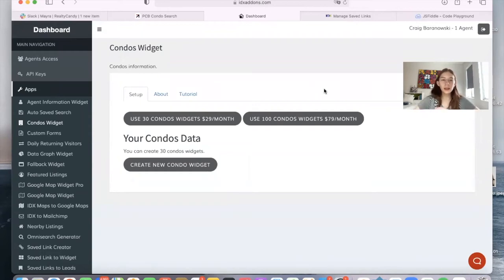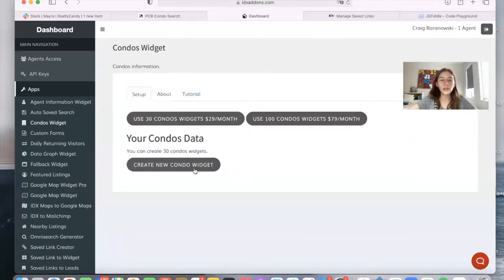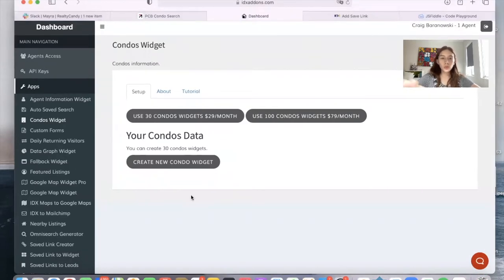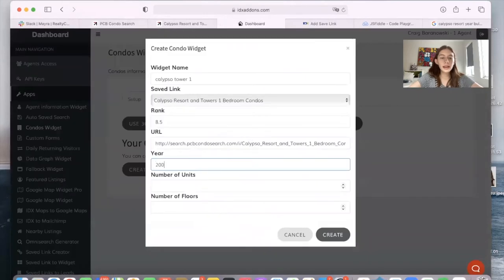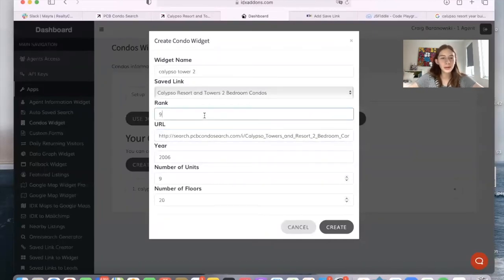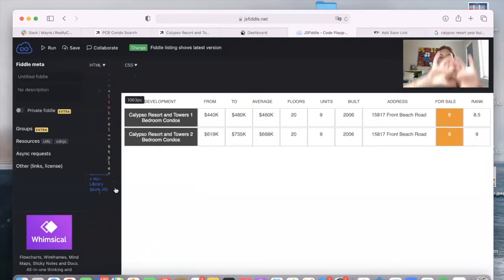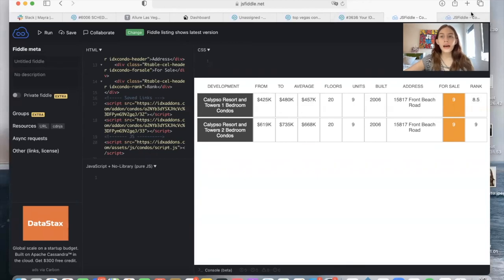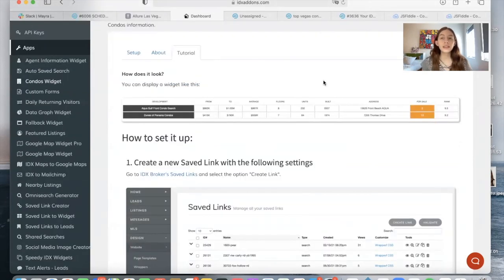Condos widget for IDX Broker Real Estate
Checkout our new IDX App called the "Condos Widget". If you sell condos in your real estate website, this app is for you! It allows you to showcase all of the apartment complexes in a single table so that leads can compare them. The table has redirects to all of the condos' individual pages.

You can get this app for free if you make us your IDX Broker developer. All you need to do is send them an email that says ""We want to use RealtyCandy as the IDX developer on our IDX accounts." It's fast, free and easy.